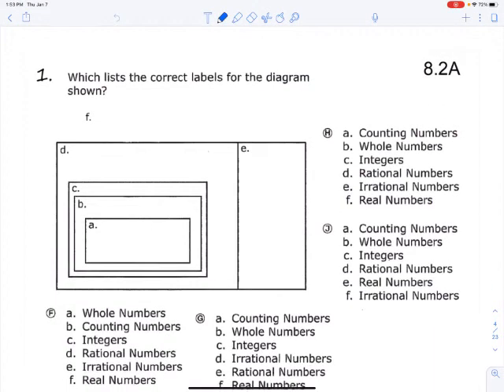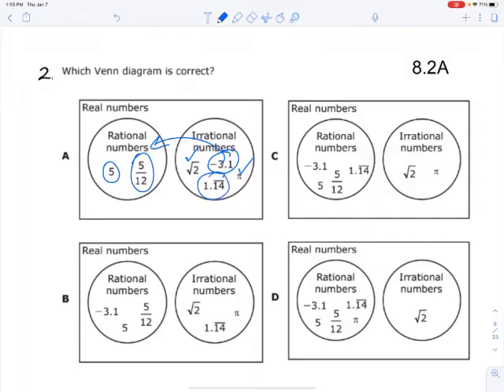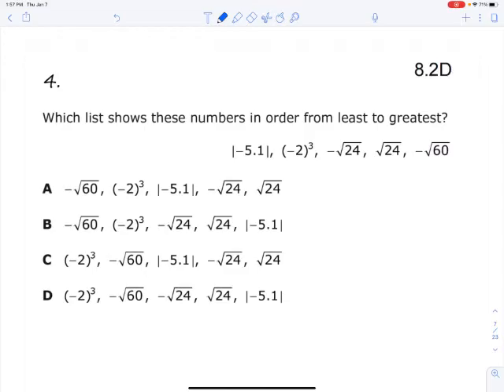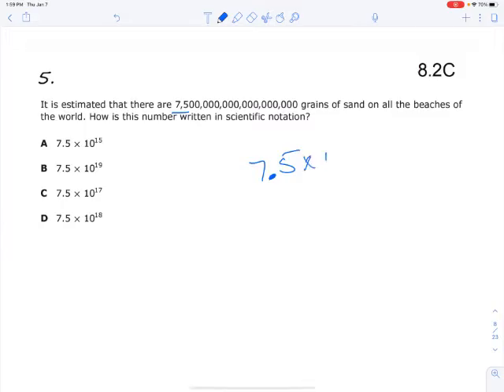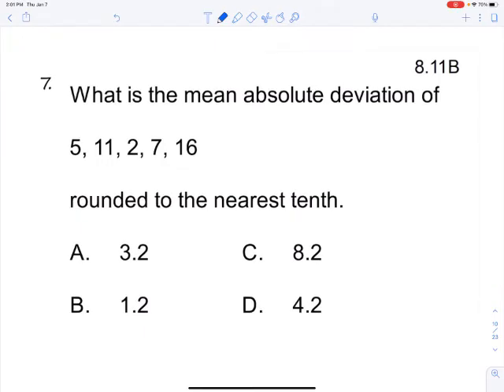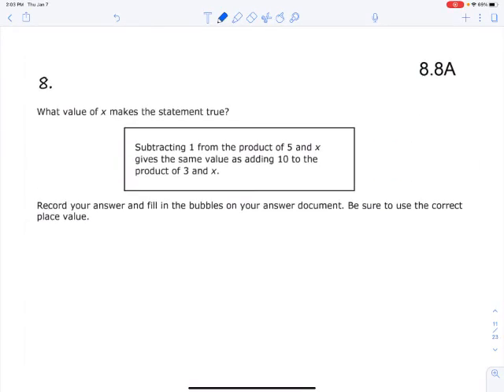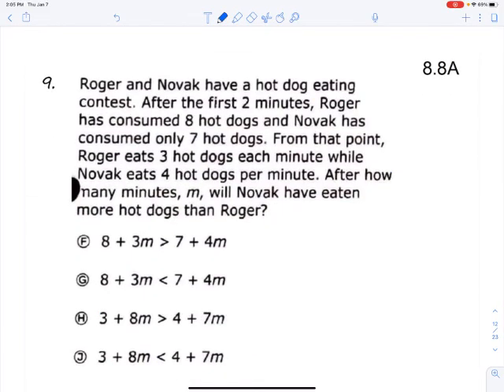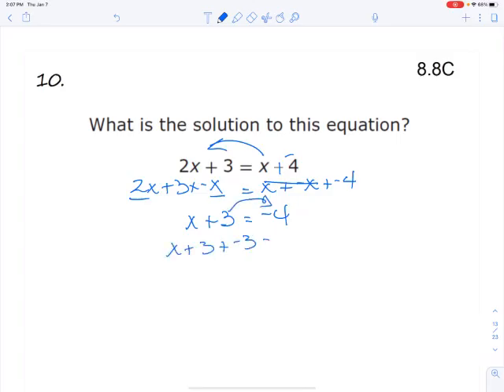010721 First Semester Review Part 1 Questions 1-10